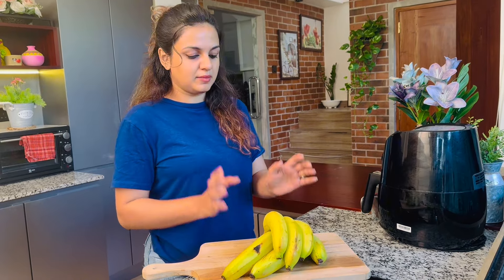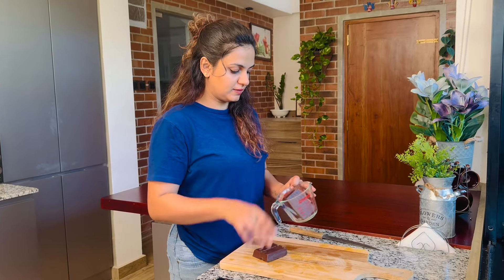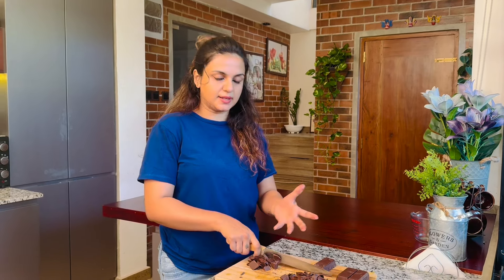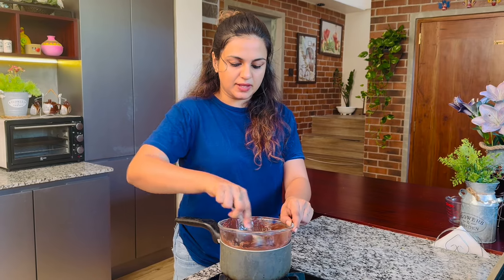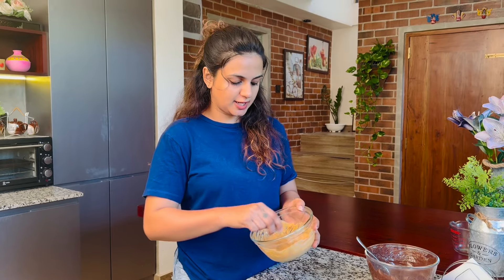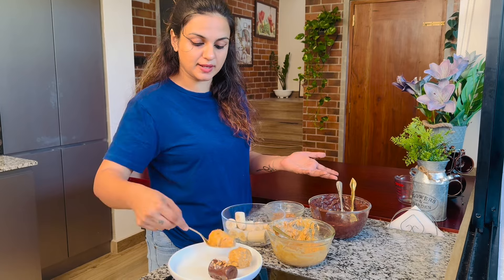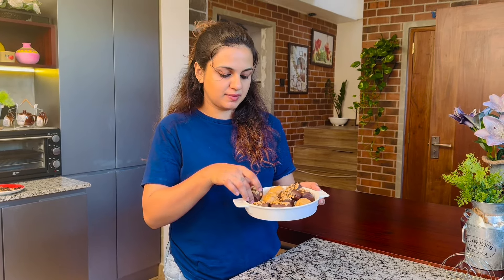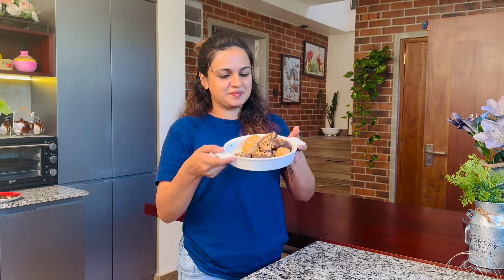කෙසෙල් කියලා හිතන්නවත් බෑ මෙහෙම හැදුවොත්| Frozen Bananas